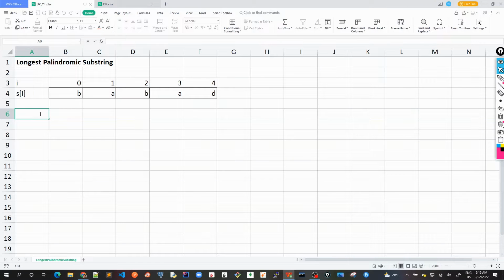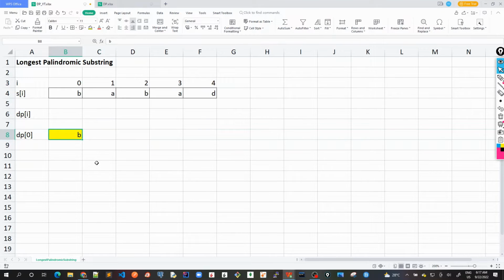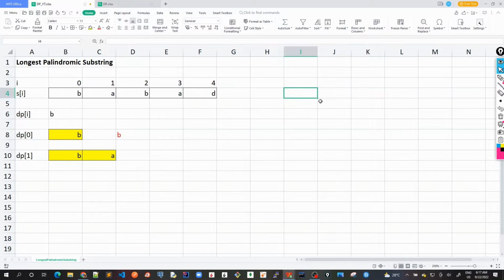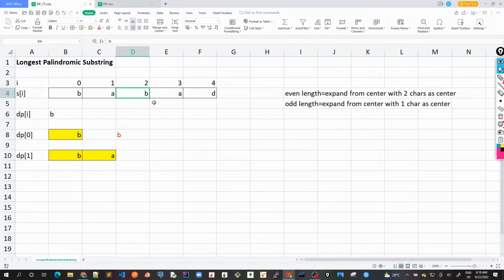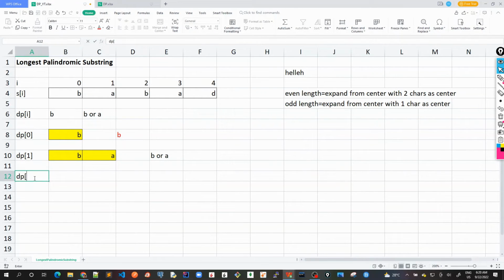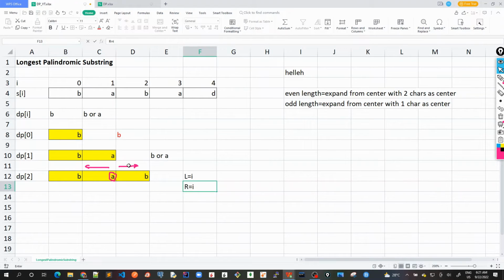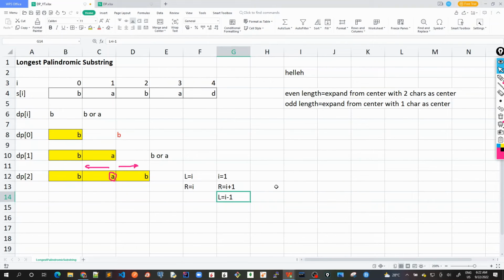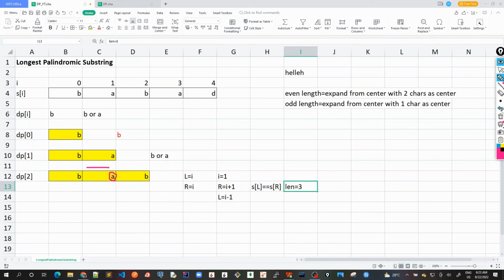52 - Longest Palindromic Substring - Dynamic Programming approach 1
Pseudo code:

        String s;
        int L = left, R = right;
        while (L is greater than or equal to 0
                   && R is less than s.length()
                         && s.charAt(L) == s.charAt(R)) {
            L--;
            R++;
        return R - L - 1;